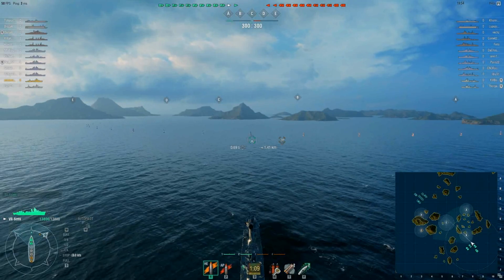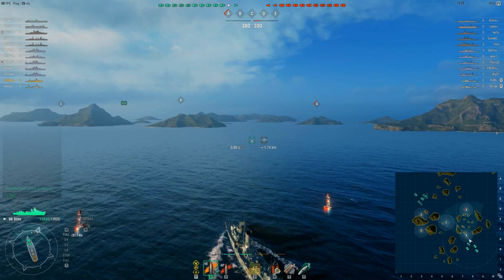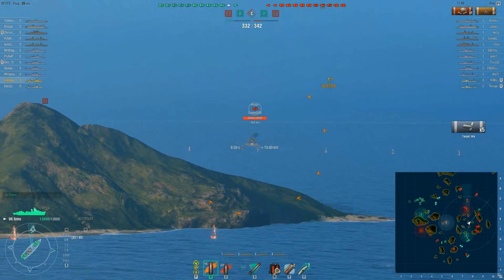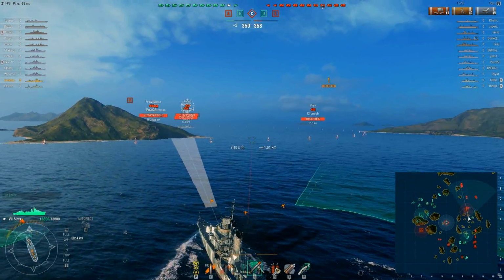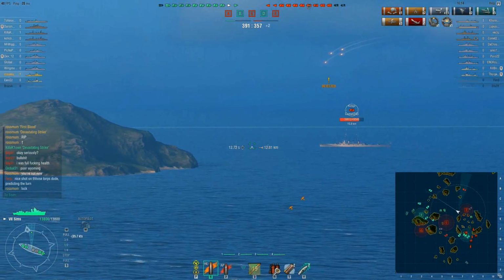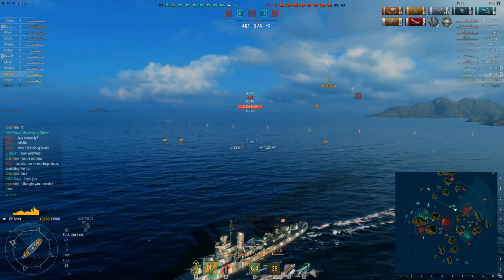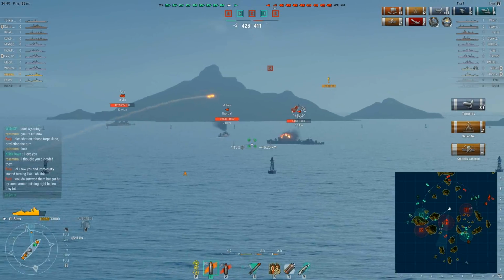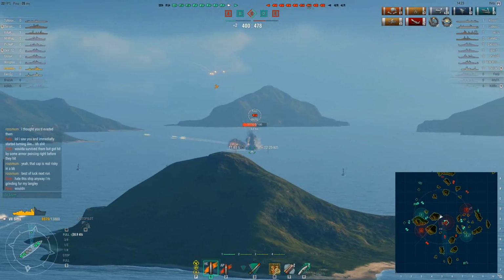I made a friend